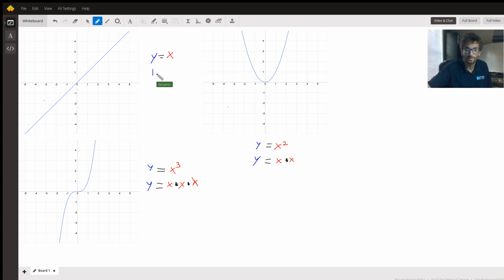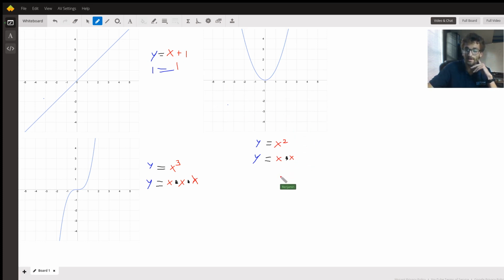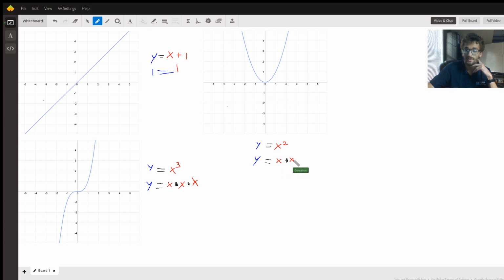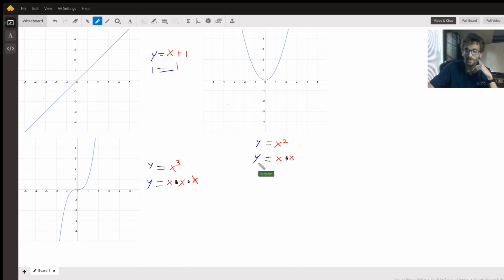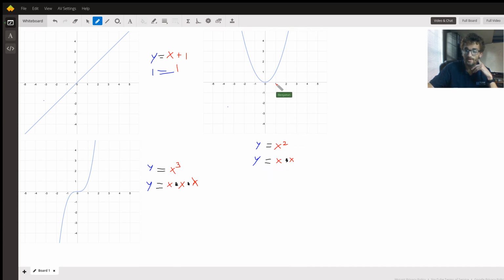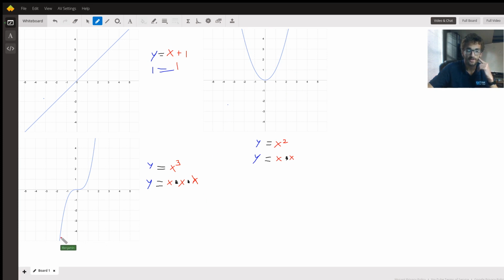Basic functions explained (x, x^2,x^3)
Question: What kind of graph is illustrated above?
its algebra 1

Answered By:

Benjamin W.
Hi! My name is Ben and I am a chemistry and math tutor